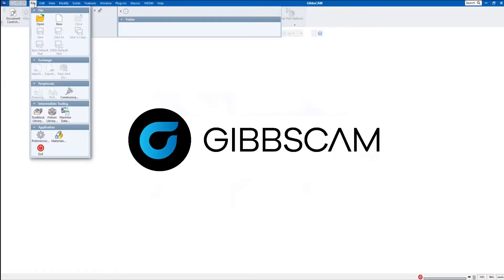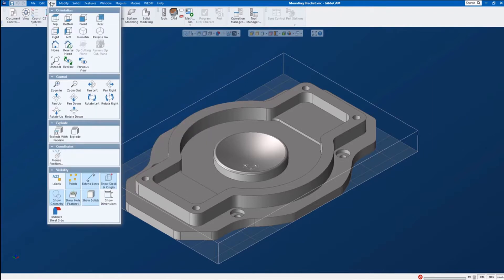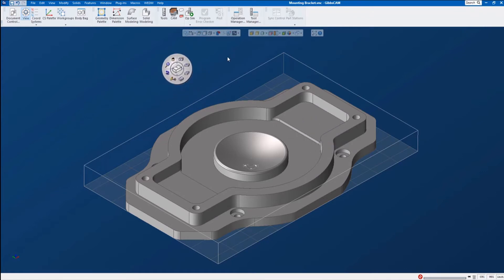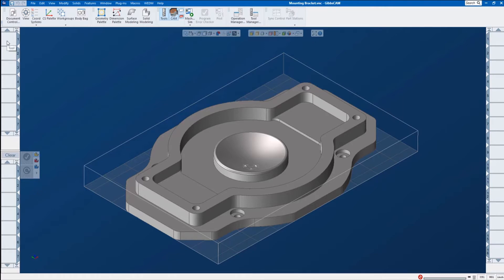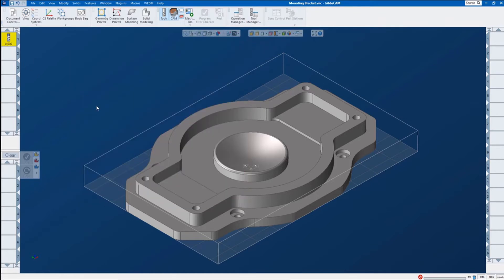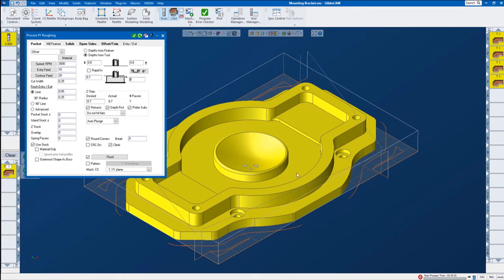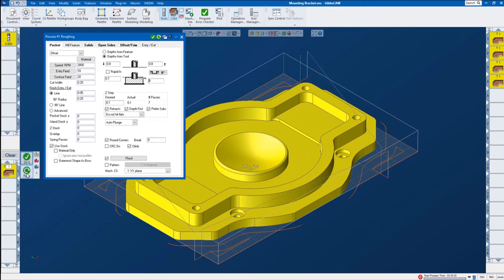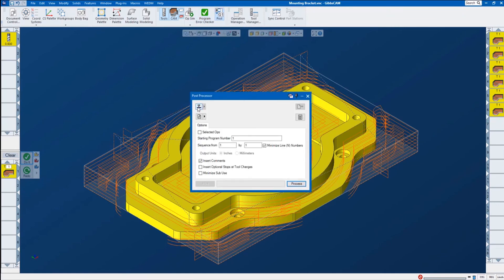GibbsCAM Quick Start - ROUGHING